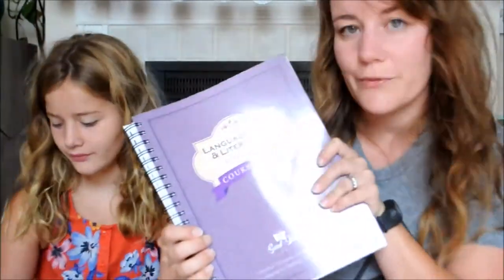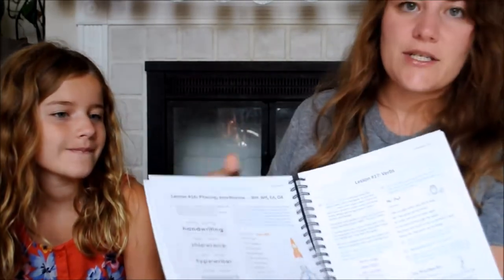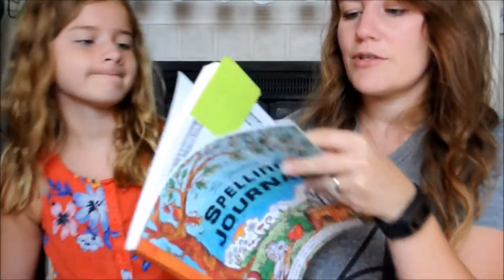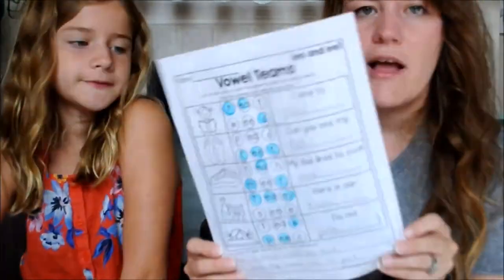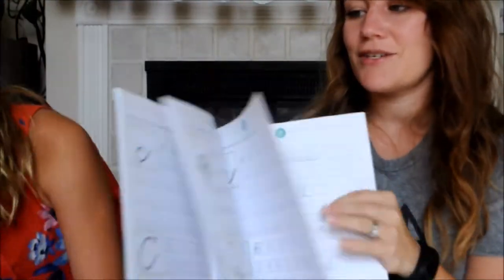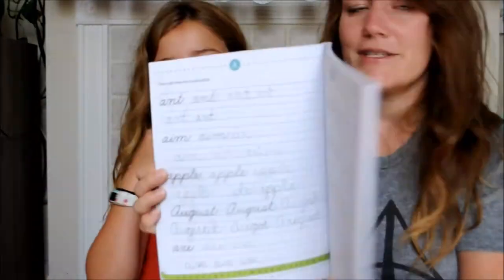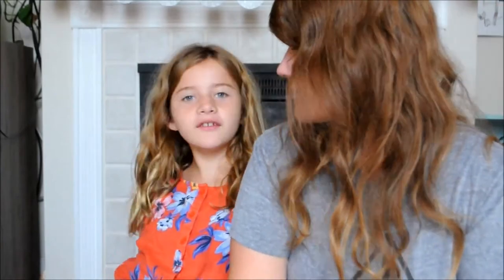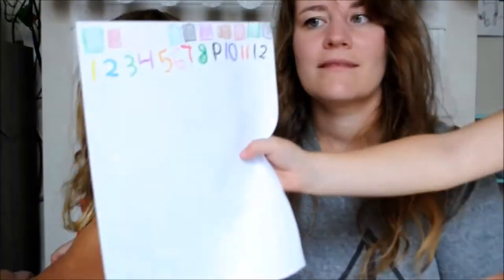4TH GRADE CURRICULUM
Math:
Teaching Textbooks